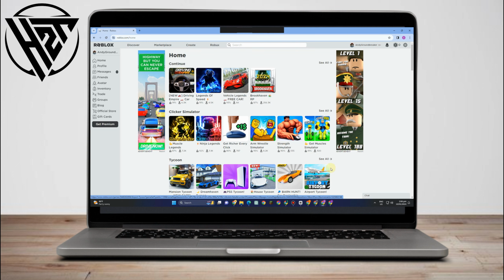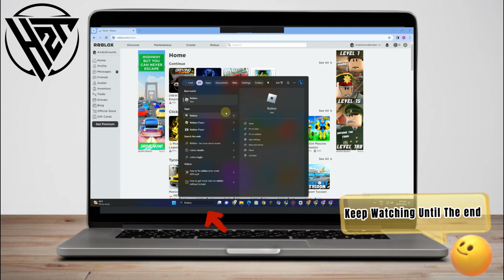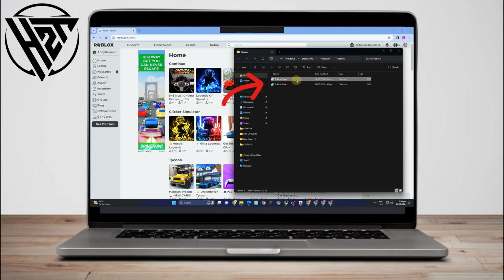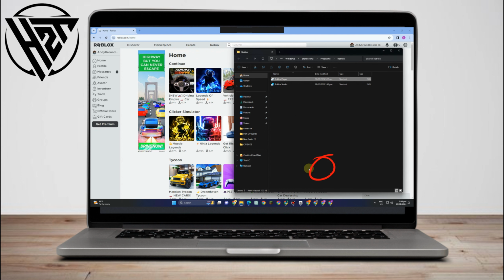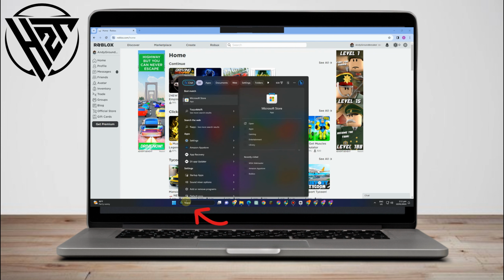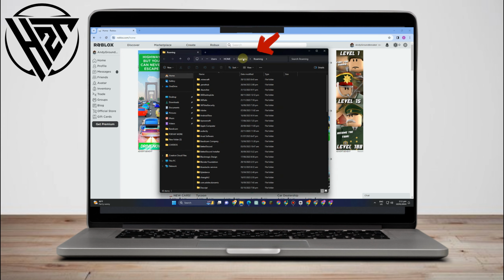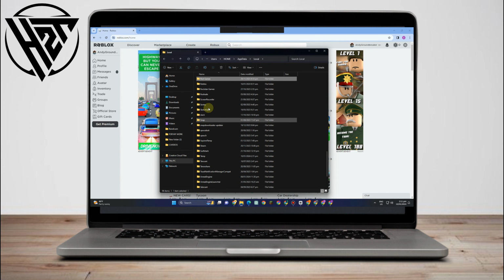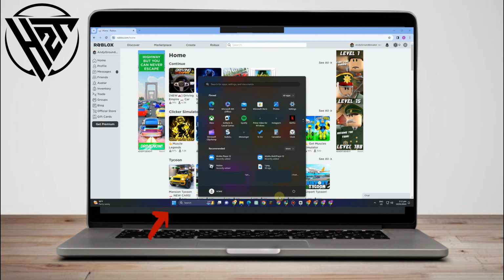How To Fix Roblox Memory Dump Error (2025 Step-By-Step)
Hey Roblox enthusiasts! Has the dreaded memory dump error been crashing your gaming experience? Fret not! In today's video, we've got your back with a detailed step-by-step guide on how to fix the Roblox memory dump error in 2024.

Why Is This Error Happening?
Get insights into the common causes behind the Roblox memory dump error and empower yourself with knowledge.

Easy-to-Follow Steps:
From checking your system requirements to optimizing Roblox Studio settings, we'll walk you through each step with clarity and simplicities.
Also let us know which video you would like to see next!